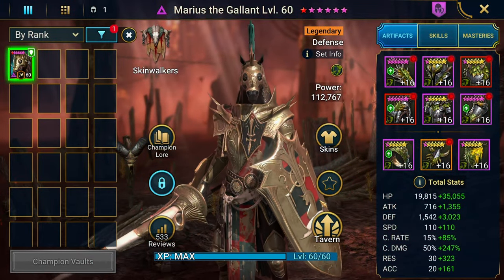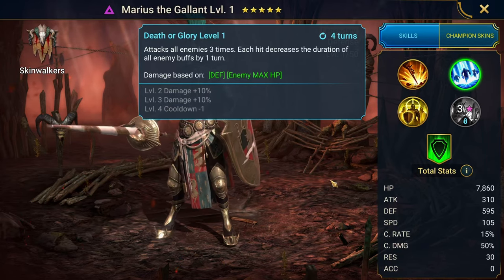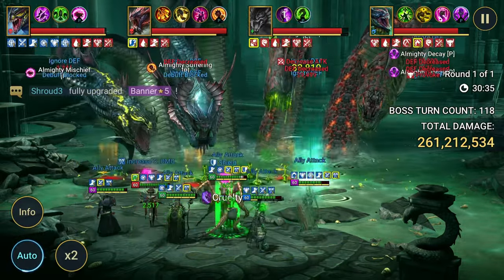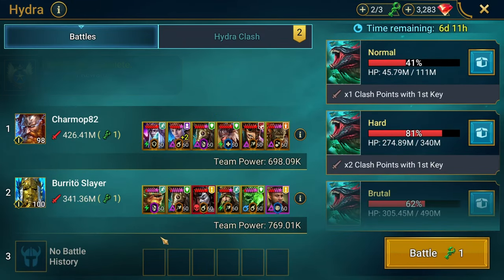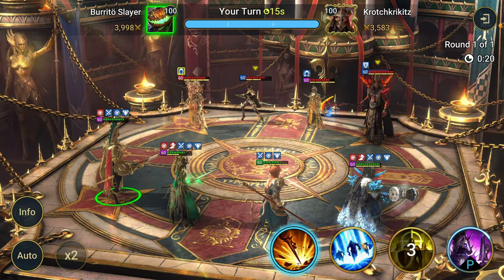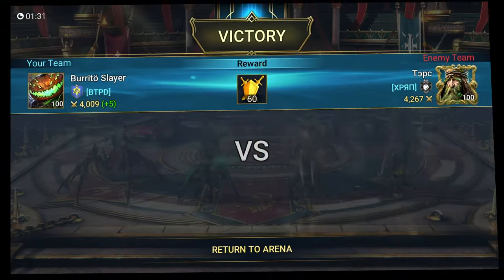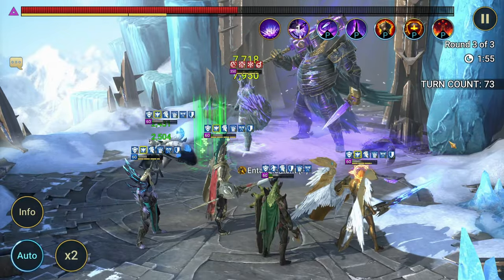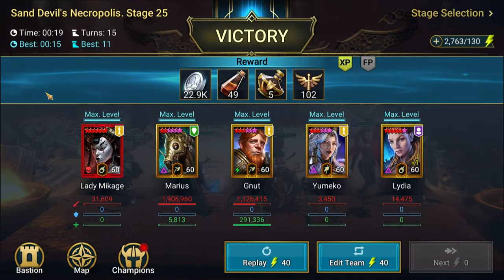How STRONG Is Marius The Gallant? | Raid: Shadow Legends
How to build Cardiel/Champion Showcase 2024 going into 2025